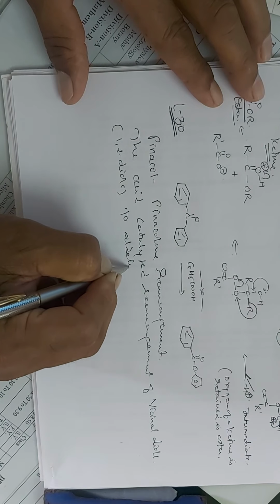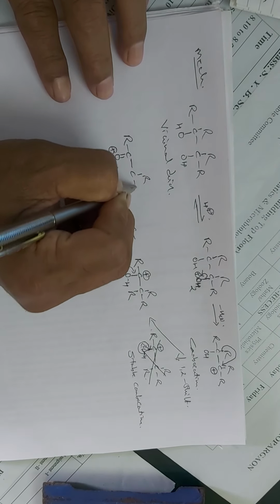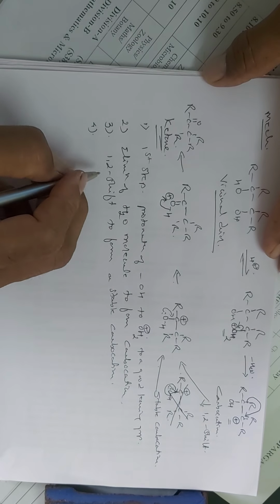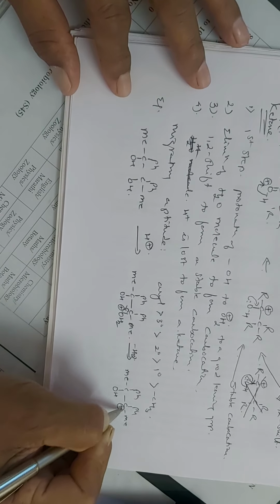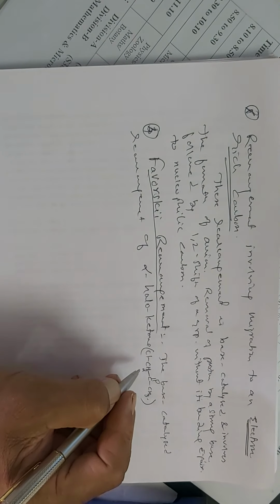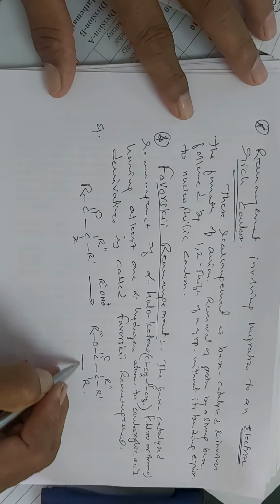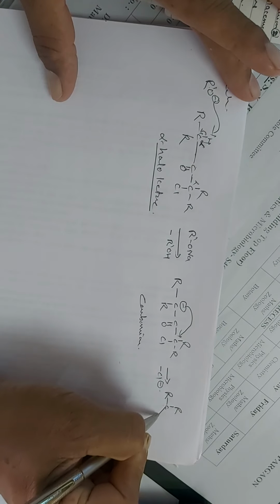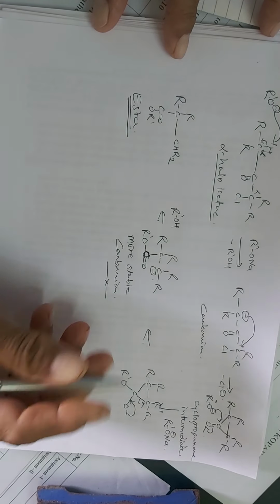L-04, T.Y.B.Sc, CH-507, Organic Chemistry, Rearrangement Reactions